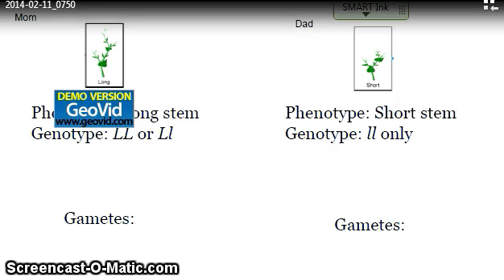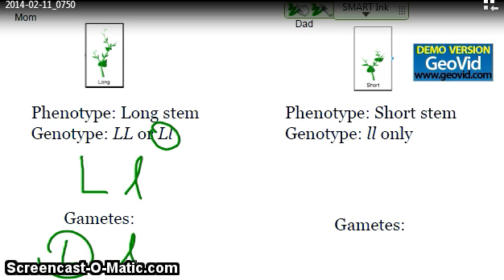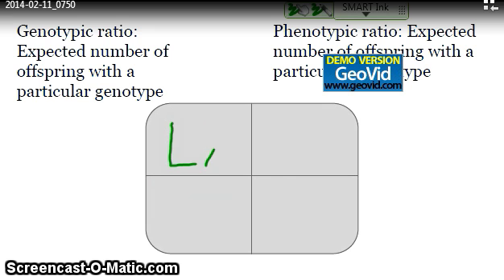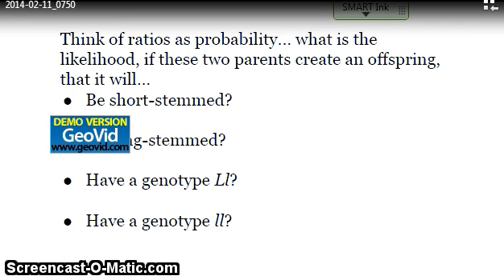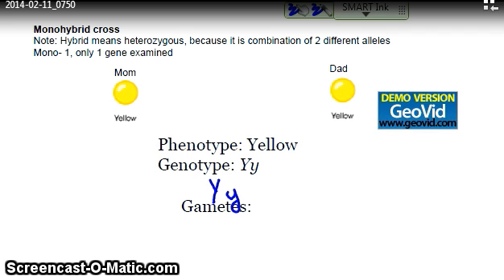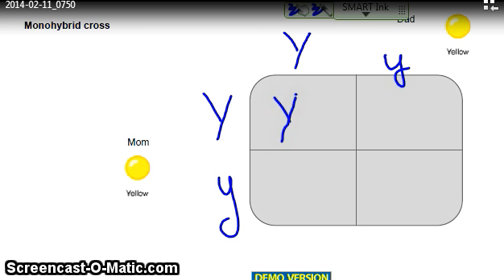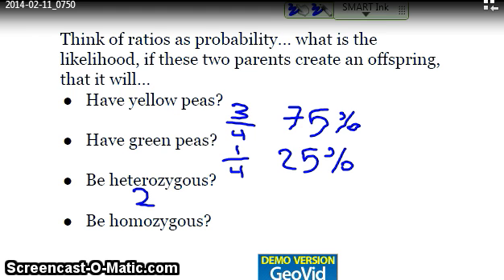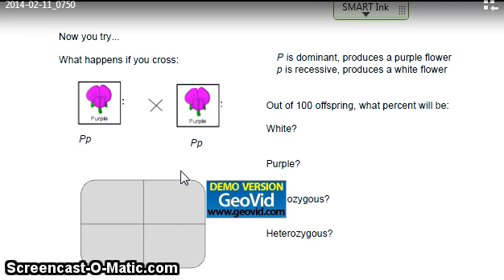Genetics Homework 1: Spring 2014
Sorry about all the weirdness, this is my first time making a youtube video. This guy also does a good job without some of the ads...